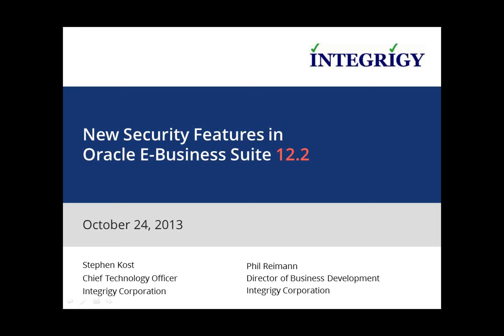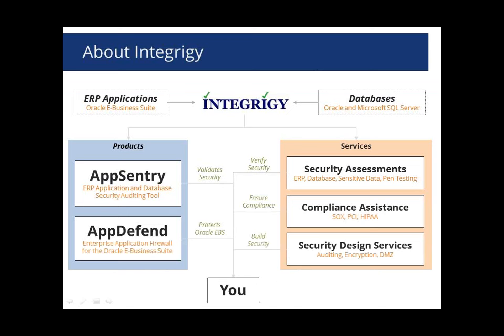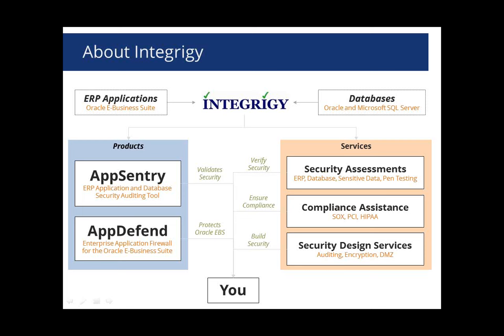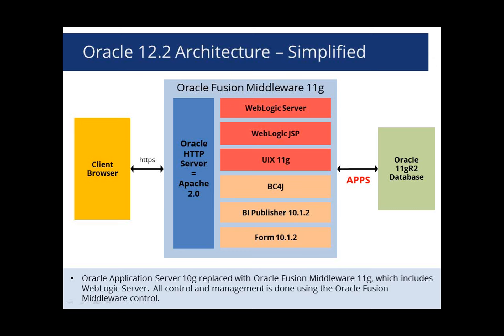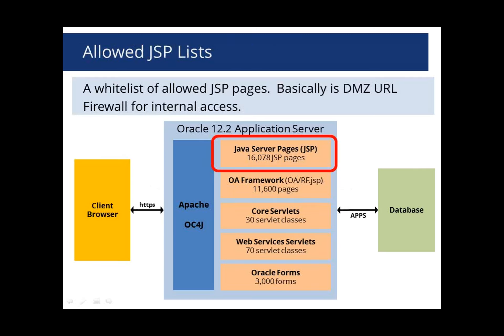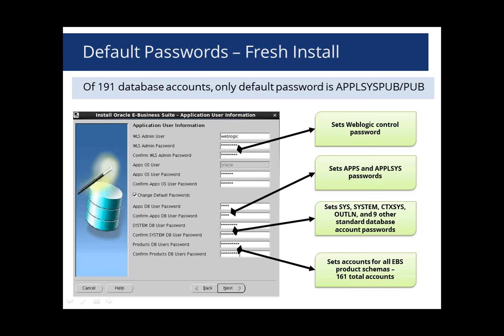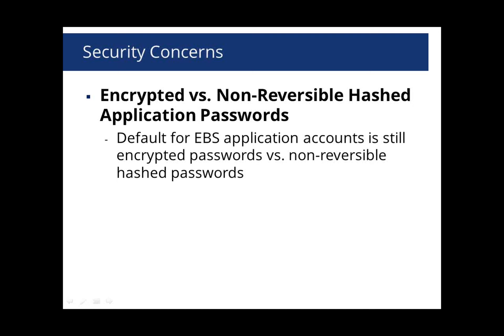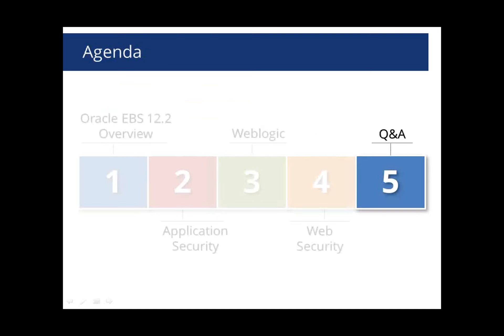New Security Features in Oracle EBS 12 2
Oracle E-Business Suite 12.2 introduces a number of new security features, enhancements, and changes. This eLearning webinar examines each of these security features to describe the impact on your implementation and how you can best leverage each of them.  The underlying E-Business Suite application server moving to Oracle WebLogic Server and the new required processes and methods for securing the application server layer of E-Business Suite.